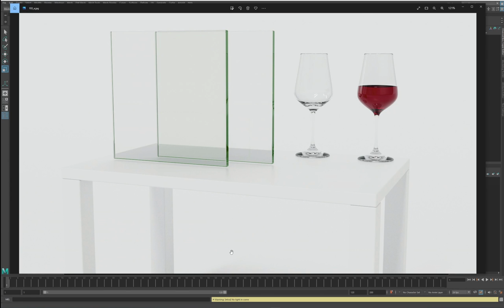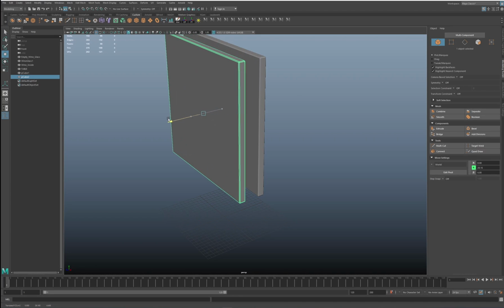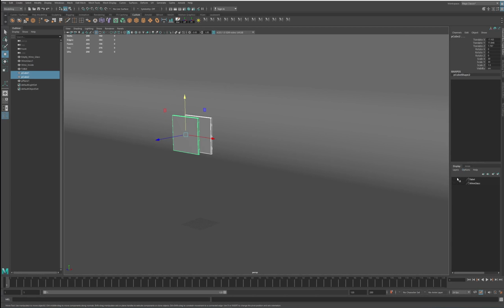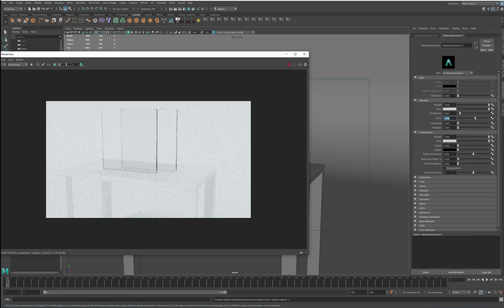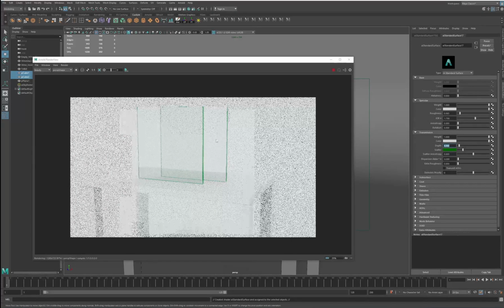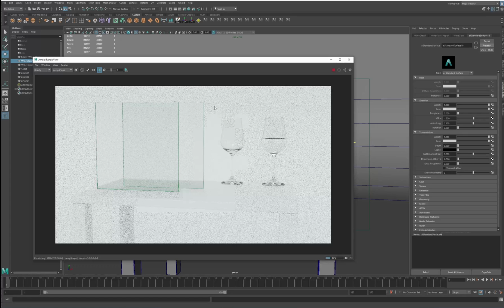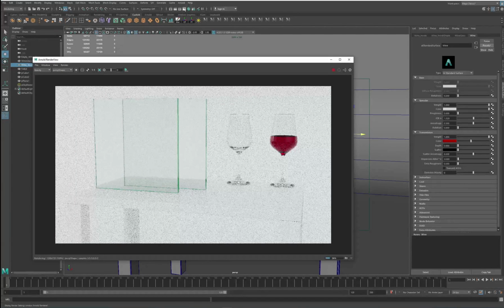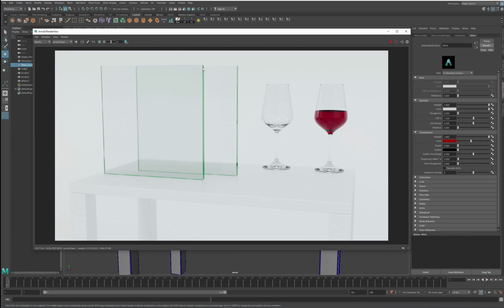Step By Step Process To Render A Realistic Looking Glass In Maya | EveryCG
In this tutorial, I will show you a step by step process to rendering a realistic looking glass in Maya 2022 that has the green edges we see in physical glass sheets around us.
As a bonus, we will also take a look at rendering a wine glass with liquid.

Every CG Channel is dedicated to help upcoming 3D designer speed up their knowledge and land their dream job in the 3D industry. So for every video you watched, you can request another one in the comment section and we will do it for you.